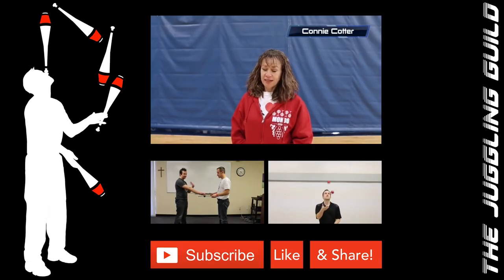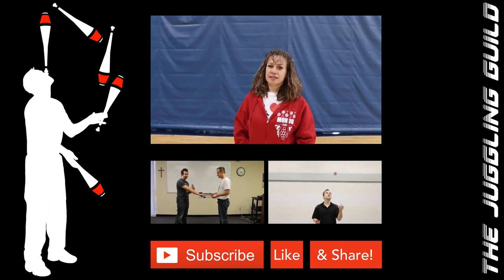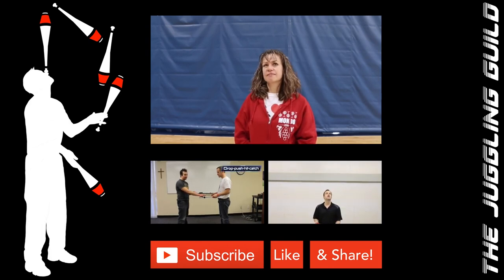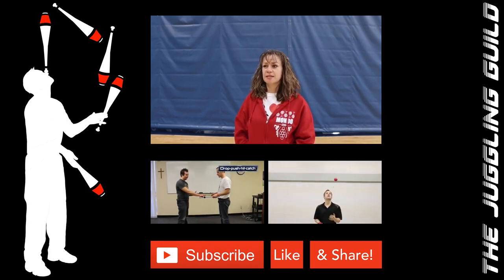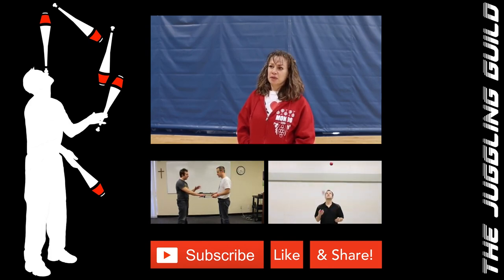Practice Tips From The Pros Ep. 4 - Feat. Jughead's Founder Paul Arneberg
Paul Arneberg has been a performer all of his life and has invested his entire career working with youth.  Paul began managing an older childcare program of Edina Public Schools in 1992, through which he founded the Jugheads program which currently includes over 100 students across 10 grades.

In 1999, Paul received The Founder's Award from International Jugglers' Association (IJA) Founder Art Jennings and his committee for "capturing the spirit of Vaudeville" with the performance of the Jugheads and guest youth in the second annual Youth Showcase. Since then, Jugheads members have brought home 7 bronze, 2 silver, and one gold medal (2009) in the Teams and Juniors Stage Championships at IJA Festivals, plus many more in the Joggling and Numbers Championships.